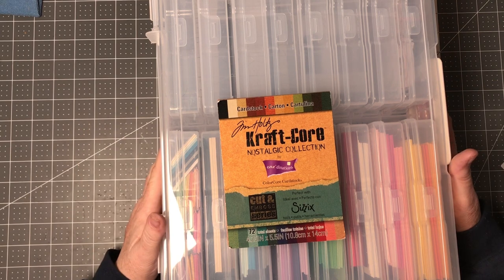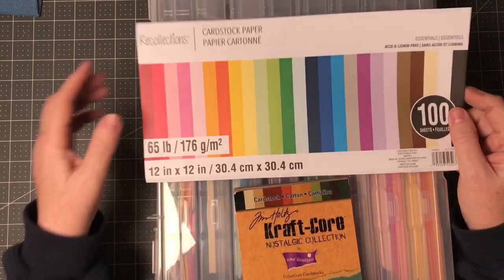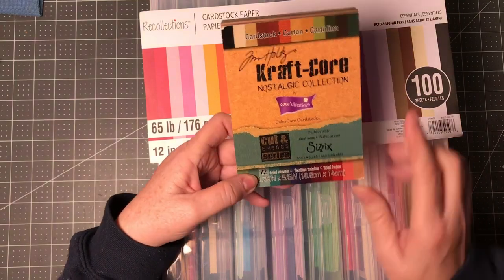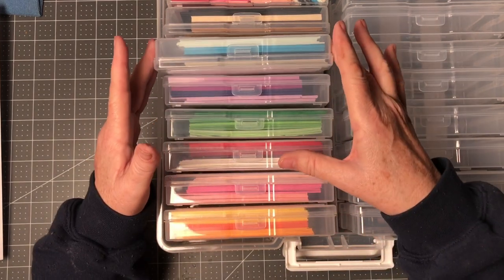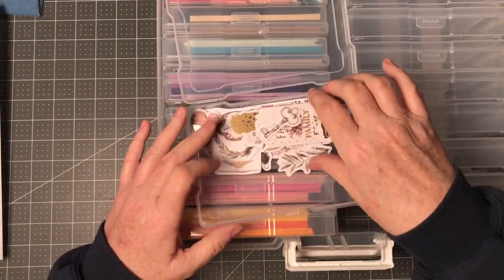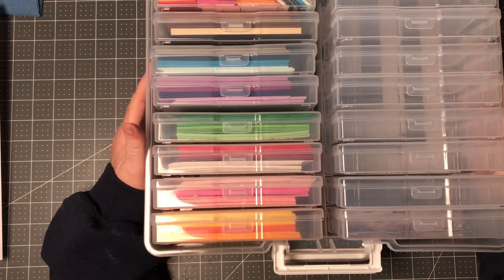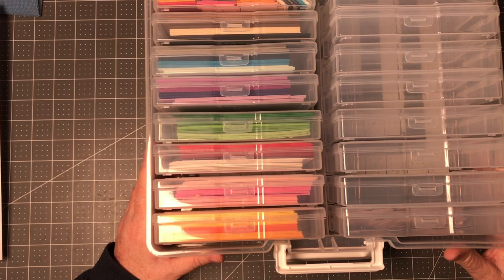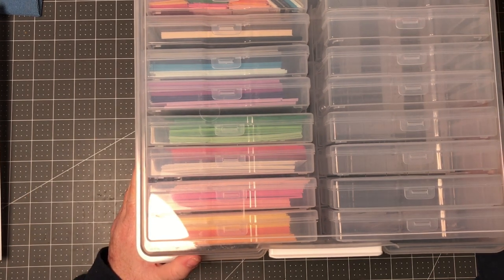Smash our Stash 2022 April | Free Choice Month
Smash our Stash April, the topic is "Free Choice". I have a surprise this month, not a craft but a way to be prepared for making several cards with pre-planned supplies. Join me to see what my plans are for a quick way to create cards.

We are working on smashing our crafty stash in 2022! If you would like to play along or follow along, please use the hashtag smashourstash2022 on Youtube, Instagram, and Facebook.